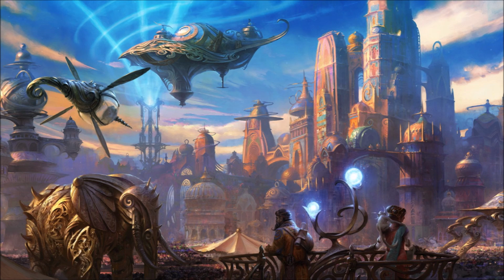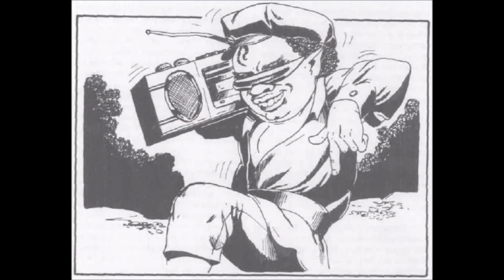Welcome to Mystara: Magitech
Mystara is known for its heavy magical focus in several nations, and we're breaking that down on how each nation uses magitech in its own particular idiom.  From Serraine's aircraft to Glantri's conveniences, to Rockhome's construction equipment and finally Alphatia's flying ships each nation puts its own stamp on how magitech works.  Going all the way back to Ancient Blackmoor now you know what to expect when it comes time to introduce super magic in your campaign.